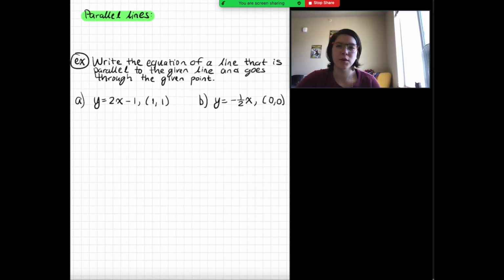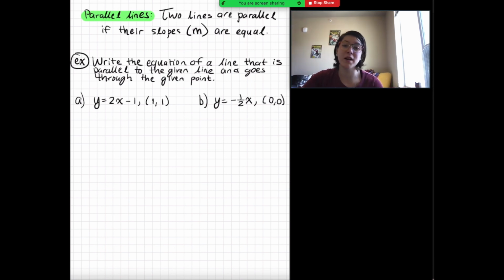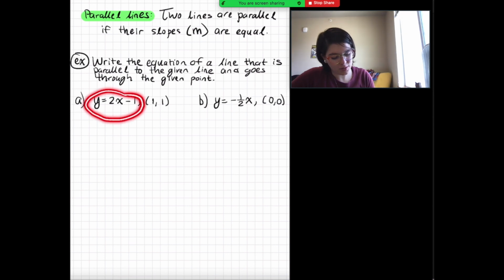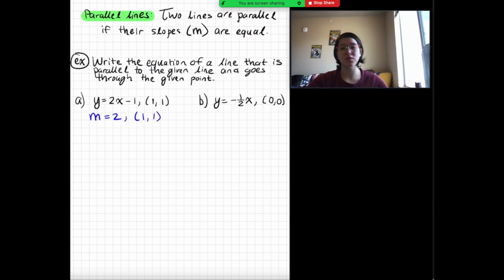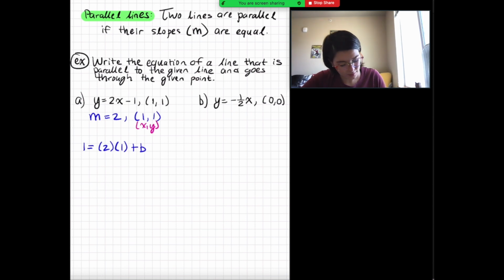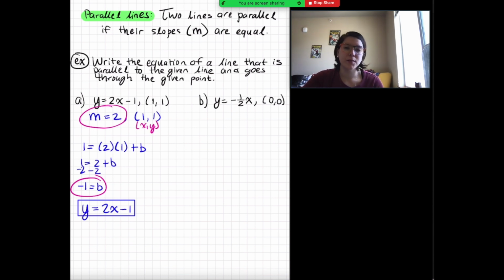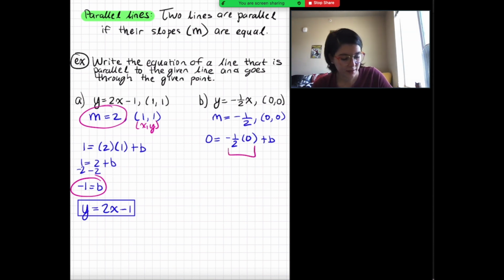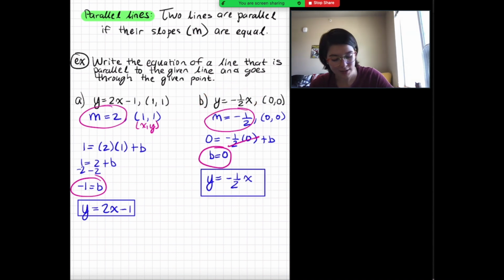5.2 Writing Linear Equations Given the Slope and a Point Part 2